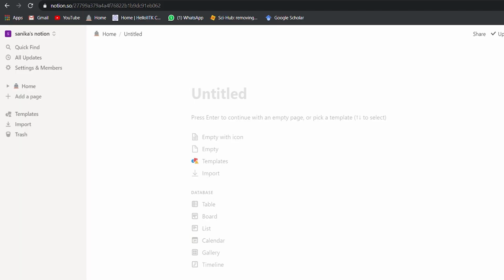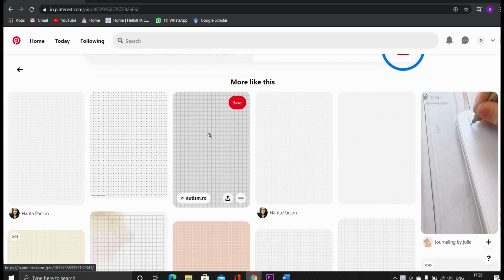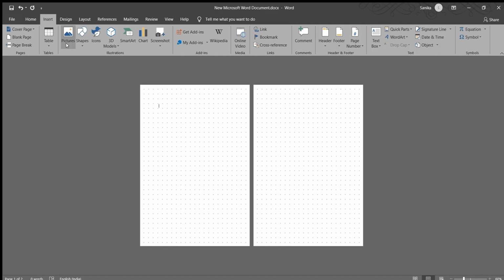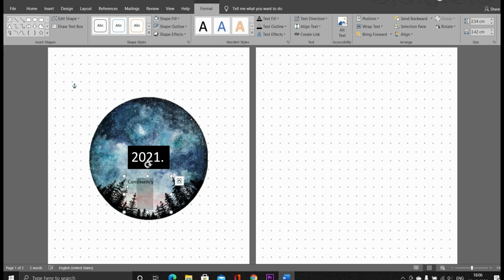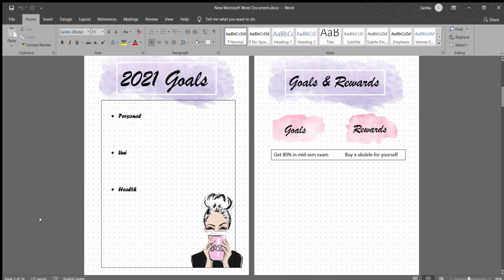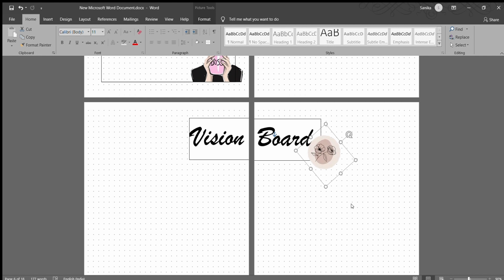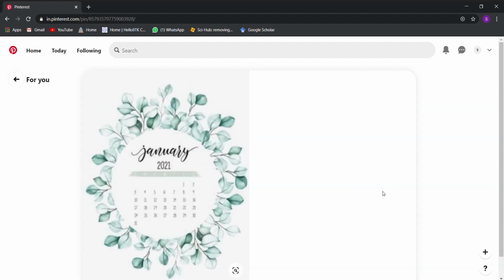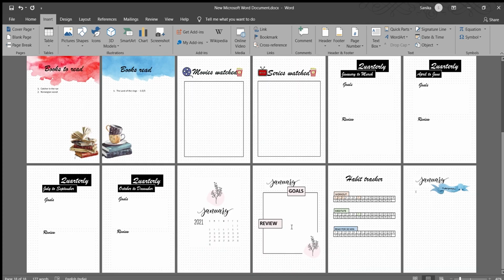2021 Bullet Journal Setup | Digital Bullet Journal setup in Microsoft Word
Hey. Are you tired of carrying your bujo everywhere? Are you too busy to do the actual spreads? Do you not want to buy stickers and washi tapes and whatnot just to decorate your journal? Do you not have an ipad? Do you feel like after the initial excitement dies out, and life kicks in it is actually difficult to be consistent with bullet journaling and it is realistically not possible to make spreads every month or week?

If you answered yes to any of these questions, I have the solution for you. After going through the failures of a physical bullet journal, I started journaling in MS word on my laptop since last year and I cannot be happier. It is accessible, customizable and quick. So I thought of making this video in case anyone needs it.
📓Bullet journal link (download and open it in MS Word. It's alignment changes if opened in Google Docs)

📌My camera(Canon M6 Mark II)
📌My camera tripod
📌Ring light
📌Background light(RGB light)
📌Mic(Boya by M1)